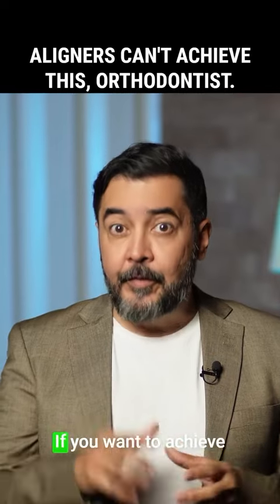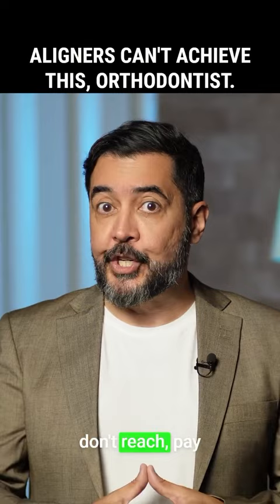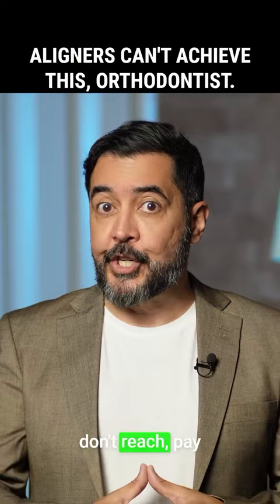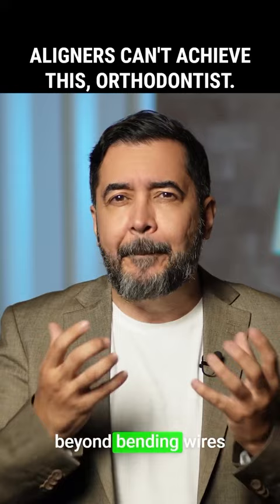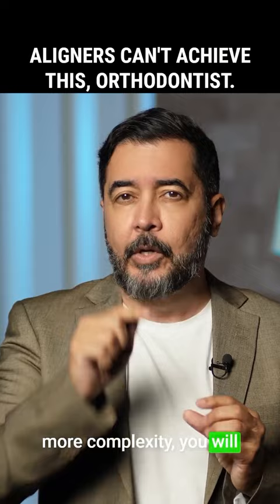ALIGNERS CAN'T ACHIEVE THIS, ORTHODONTIST - ORTHODONTIC TIPS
Hey Orthodontists,

Orthodontics goes far beyond aligners, sometimes you do need fixed appliances for complex cases.

Missing efficient protocols? Applied biomechanics is the key for faster, more predictable results. And i’ve got a simple methodology that delivers great outcomes without relying solely on aligners.

Follow me for access to these protocols and the latest in Orthodontic innovation.